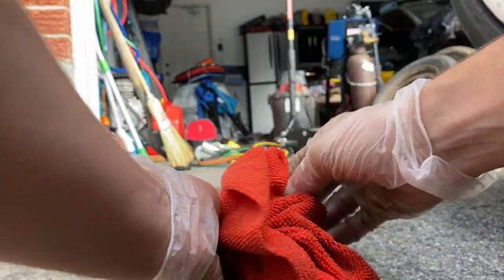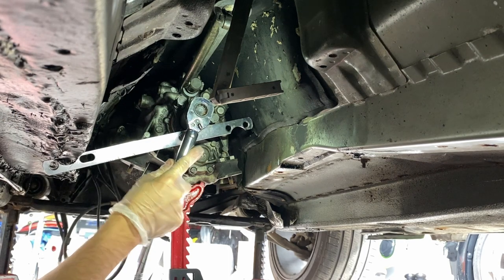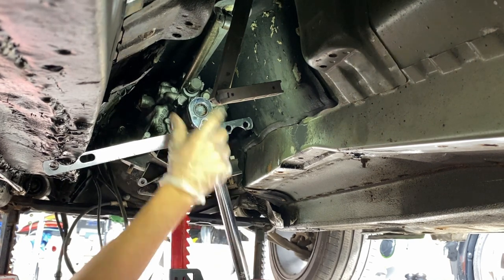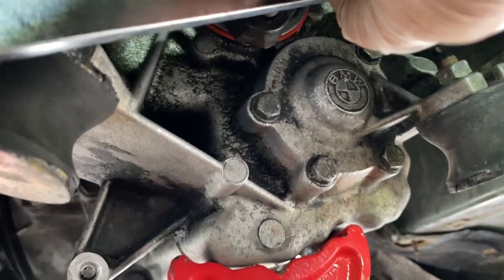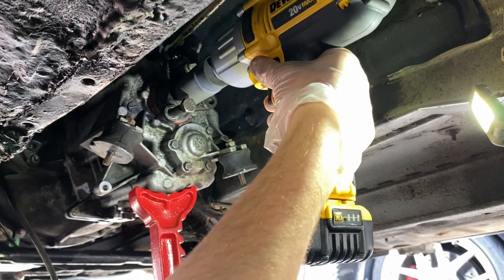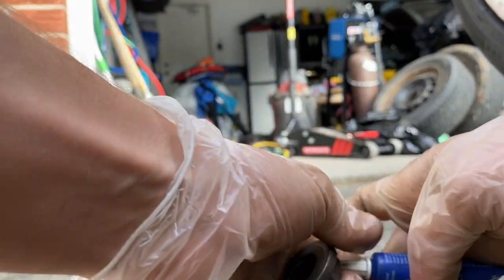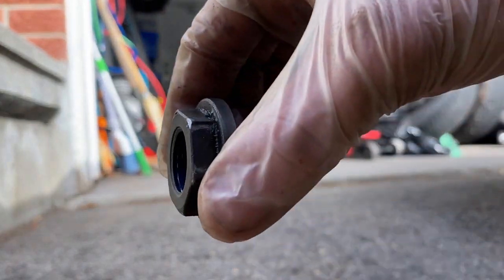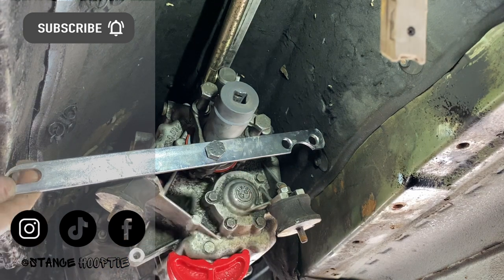SO EASY BMW E46 Transmission Leak Repair! ⎮ OutPut Shaft Seal Replacement! ⎮ 330I 323I 325I (Part 1)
🏁 About this video:

In this video I begin removing the rear output shaft seal on my BMW E46 250 getrag transmission. Once I removed the rear flange I had access to the seal and began removing it. I prep and clean all my pieces and start installing the new seal. After those steps I show you guys a useful trick on how to get the 2 step torquing process done! This simple and clear explanation I give in this DIY video should help you to a great extent. This repair should be done with no safety equipment. Any car european fan or enthusiast can do this repair. American muscle lovers & JDM fans.

🗂Cool Facts & Information.

BMW stands for Bayerische Motoren Werke AG, which is a German multinational corporation which produces luxury vehicles and motorcycles. The company was founded in 1916 as a manufacturer of aircraft engines, which it produced from 1917 until 1918 and again from 1933 to 1945. The company is headquartered in Munich and produces motor vehicles under the BMW and Mini brands.

BMW has offered a wide range of manual transmissions in their vehicles over the years. Some notable models include the Getrag 240, 260, and 265, as well as the ZF S5D 320Z and S6S 420G. These transmissions have been used in various BMW models including the 3-series, 5-series, and 7-series. Manual transmissions offer drivers more control over the vehicle and can be more engaging to drive compared to automatic transmissions. However, manual transmissions are becoming less common in modern cars as automatic transmissions have become more efficient and advanced.

A "pre-facelift" BMW refers to a model of BMW that was produced before a "facelift" or redesign of the vehicle. A facelift typically involves changes to the front and rear exterior design, as well as updates to the interior and technology. The specific model and year of a pre-facelift BMW will depend on the model and when it was last redesigned.

A rear output shaft seal, also known as a tailshaft seal, is a component that is located in the rear of a vehicle's transmission. Its purpose is to prevent transmission fluid from leaking out of the transmission and into the drive shaft area. This seal is typically made of rubber and can be replaced if it becomes damaged or worn.

The 250 GETRAG tailshaft seal is a specific type of rear output shaft seal that is used in the GETRAG 250 transmission, which is a 5-speed manual transmission found in certain models of BMW’s. Its function is to prevent transmission fluid from leaking out of the transmission and into the drive shaft area. If the seal is damaged or worn, it will need to be replaced to prevent fluid leaks and potential damage to the transmission. It is recommended to have the seal replaced by a professional mechanic and using OEM parts to ensure proper fit and function.
Drifting is a driving technique where the driver intentionally oversteers, causing the rear wheels to lose traction while maintaining control of the vehicle. This can create a dramatic and exciting driving experience, particularly when done in a controlled environment such as a race track or drift event.
BMW is a popular car brand for drifting, especially the rear-wheel drive models like the E36 3-series, E46 3-series and the E90/E92/E93 3-series. These cars are known for their balance and power which make them suitable for drifting. Other popular models for drifting among the BMWs are the E39 5-series, and the E60/E61 5-series.

📸 Cameras / Equipment
DJI OSMO ACTION 4K
PGYTECH Camera Cage Vlogging Photography for DJI Osmo Action
JJC 2 in 1 Selfie Stick Extension Pole and Extendable Mini Tripod
SYNCO Wireless Lavalier Microphone System with Clip on Lapel mic
Dual USB-C 3.5mm Mic Adapter for DJI Osmo Action
Onyx MoveVent Dynamic Vest Adult Purple M/L Onyx Outdoor
ONYX MoveVent Curve Paddle Sports Life Vest
Wilderness Systems Pungo Carbon Recreation/Touring Kayak Paddle

Audiio.com, music and sfx for video creators

🤗This channel is for entertainment and educational purposes.

I participate in Amazon Services LLC Associates Program, an affiliate advertising program designed to provide a commission to us for providing links to products we use, without any cost to you.